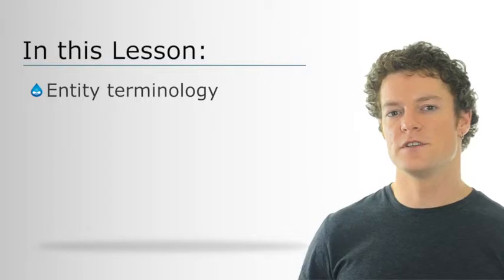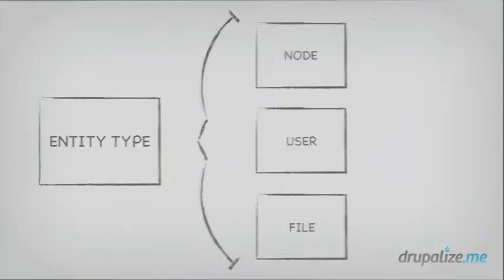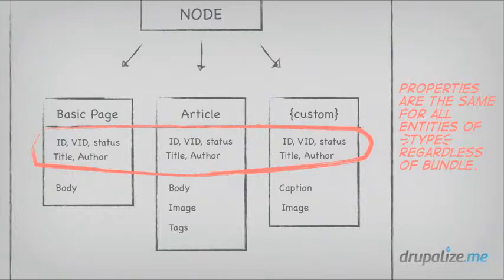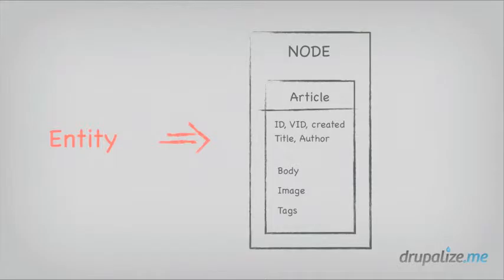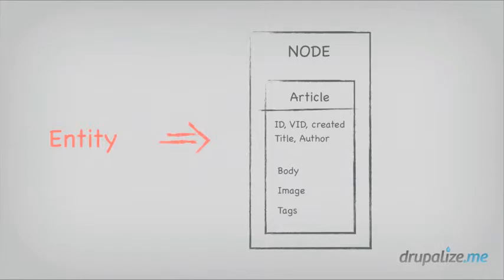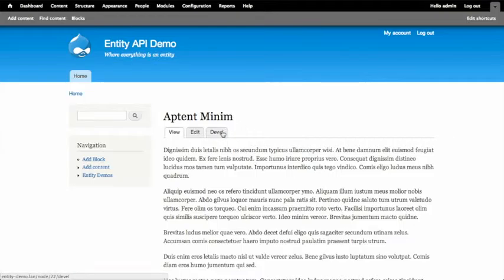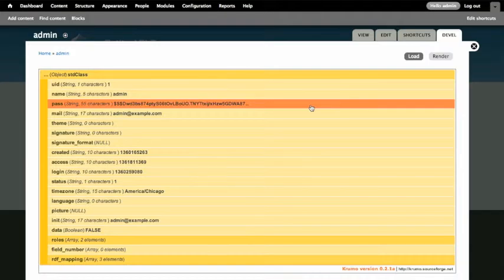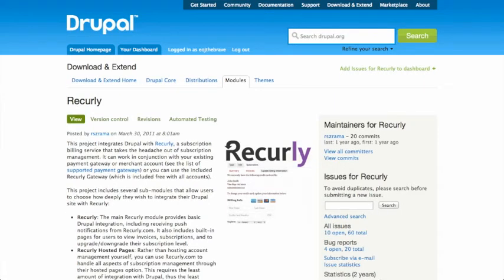2 What Are Drupal Entities Drupalize Me